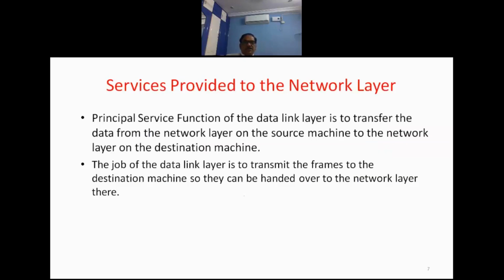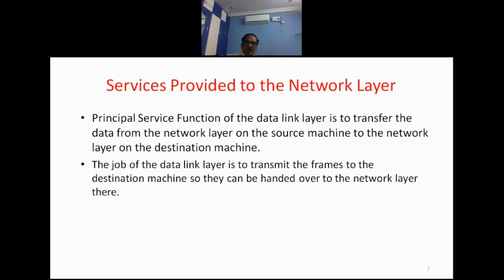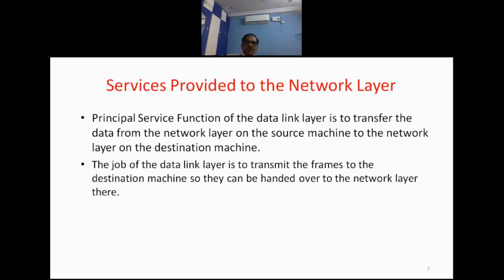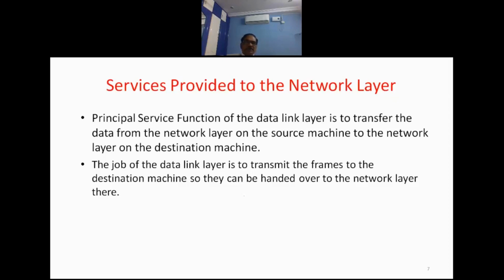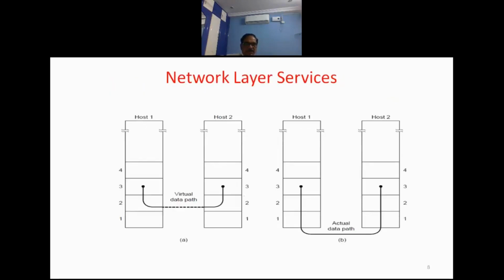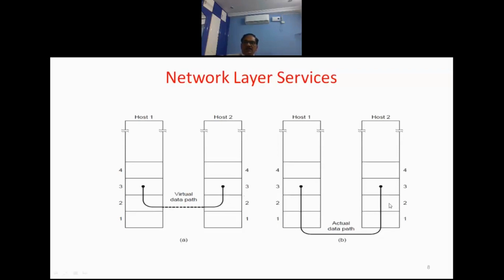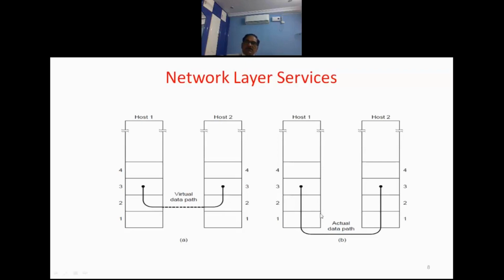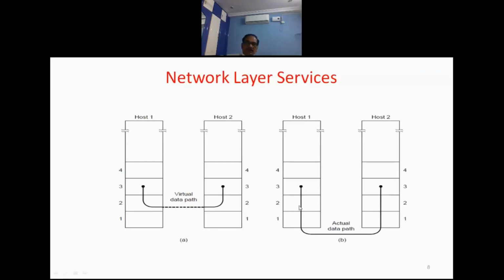Services to Network Layer